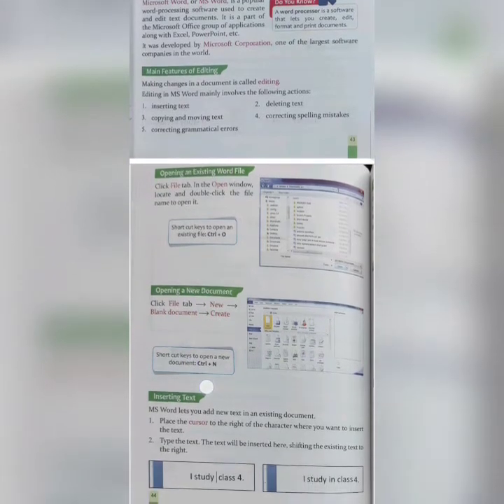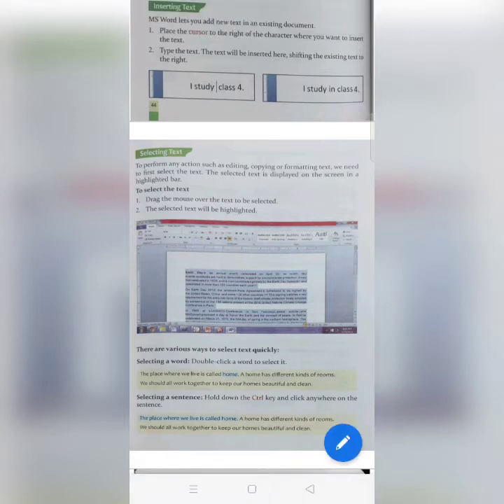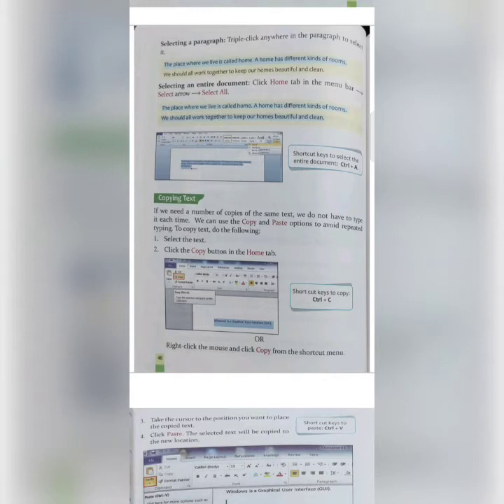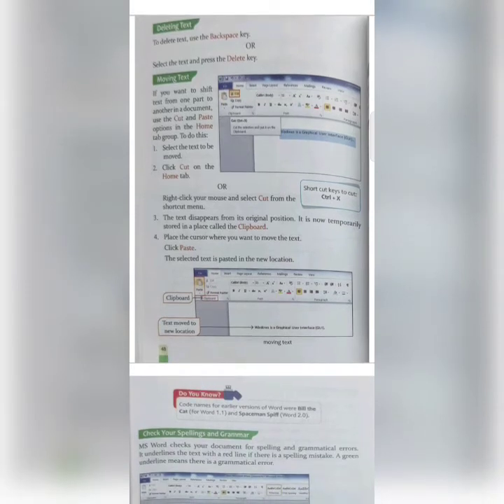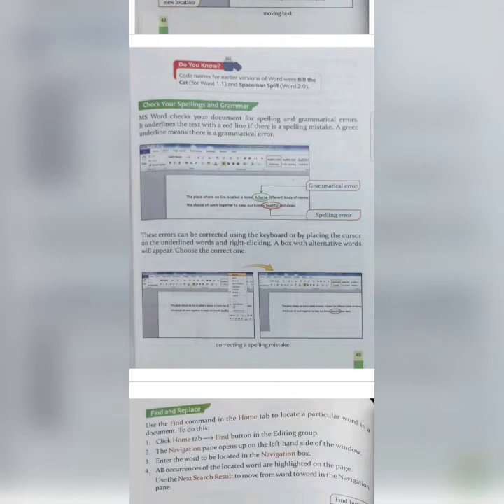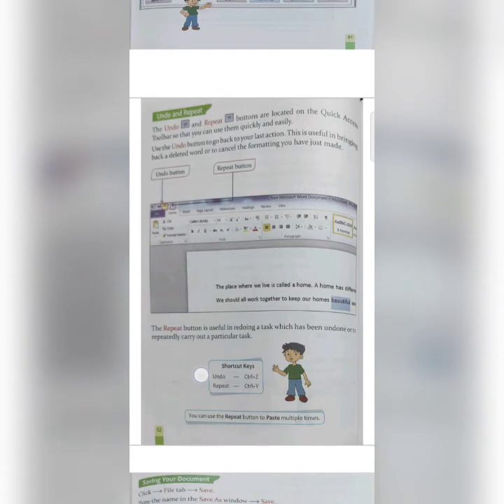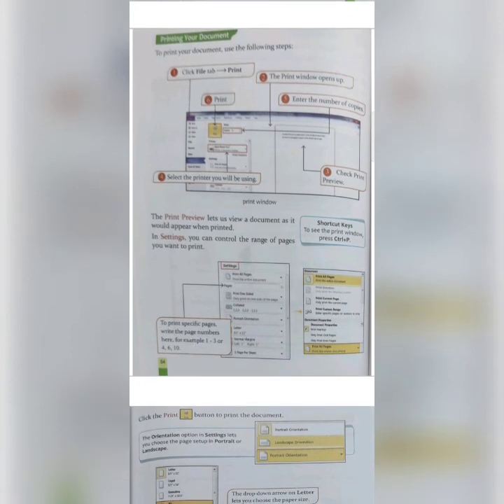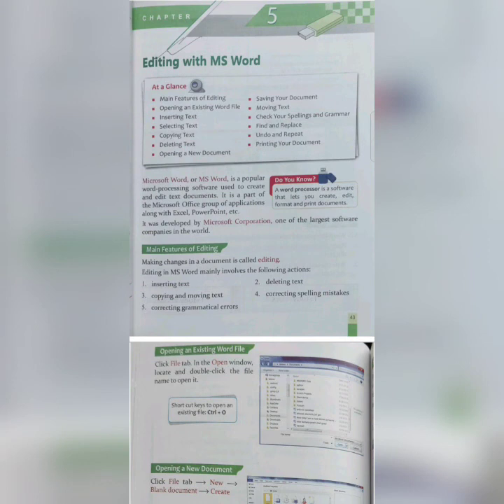Cl IV Computer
Editing with MS Word